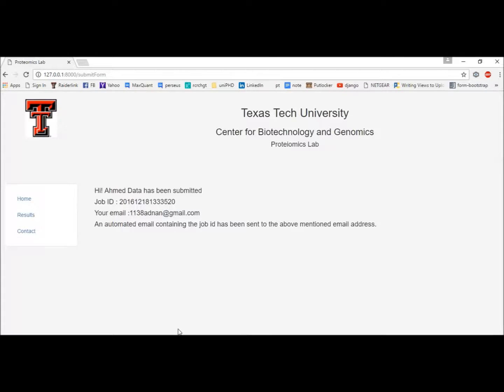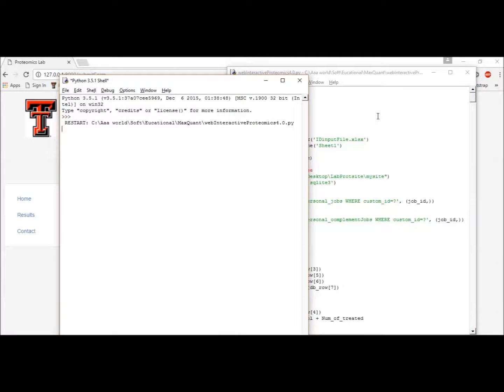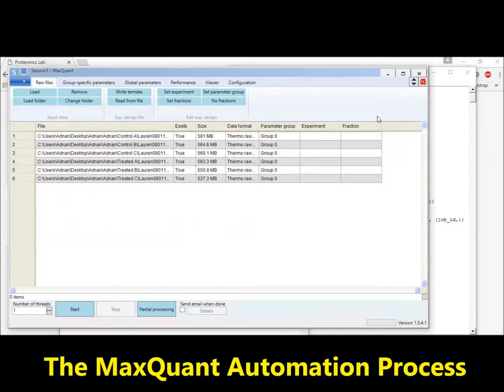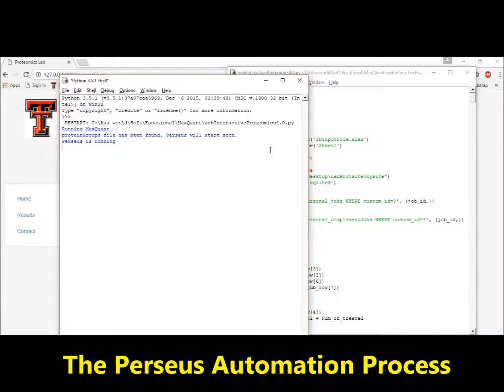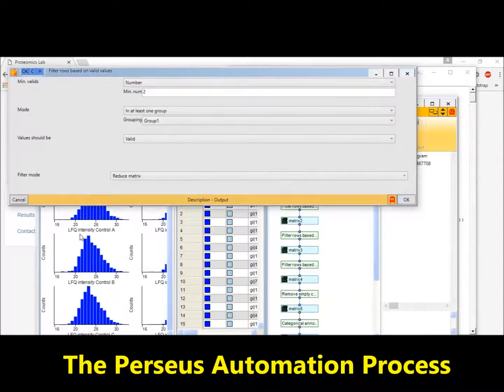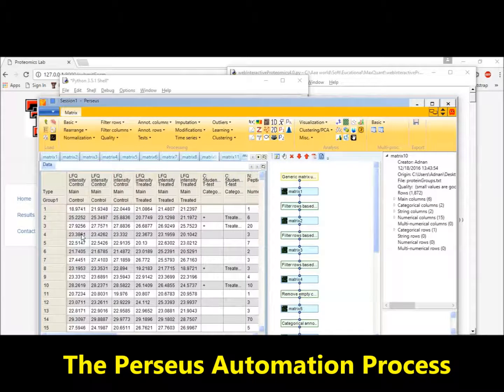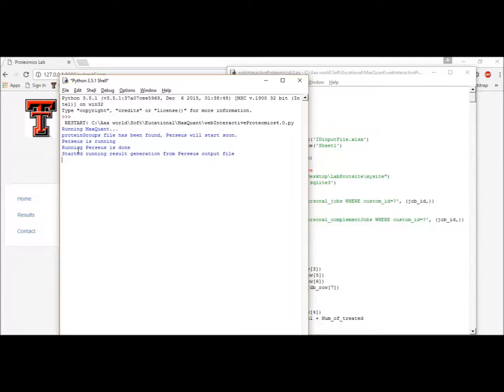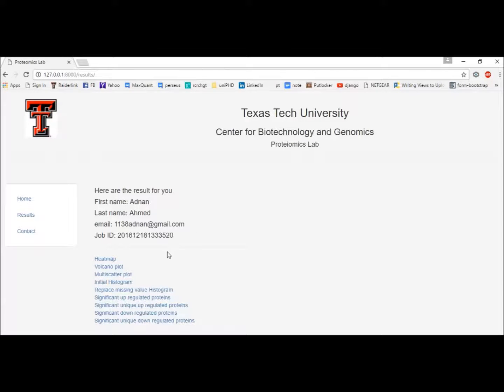WAPDAP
WAPDAP--a wrapper for automated proteomics data analysis pipeline
By Adnan Ahmed
Advisors: Chiquito Crasto and Masoud Zabet-Moghaddam